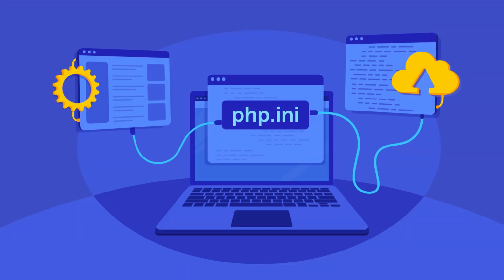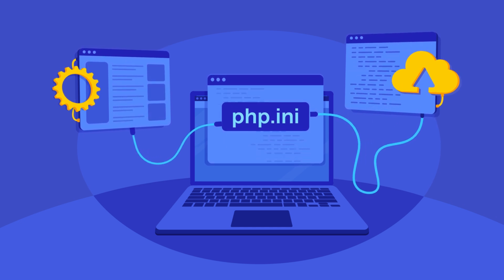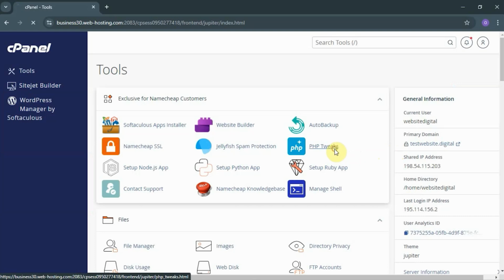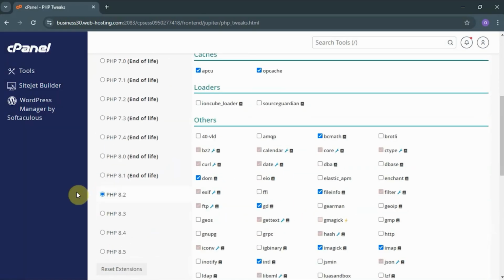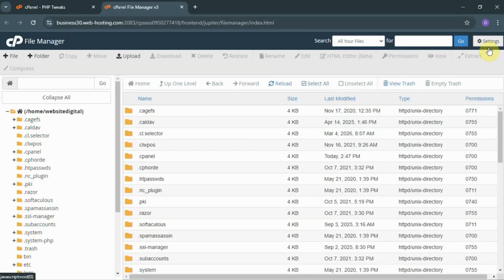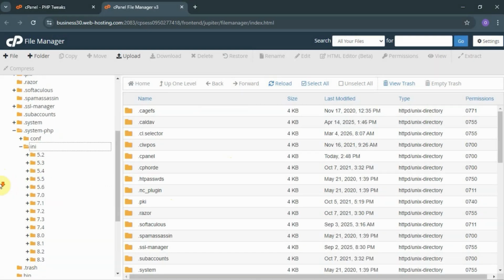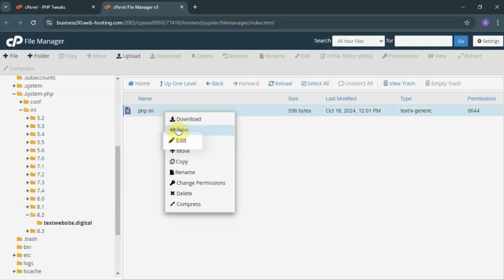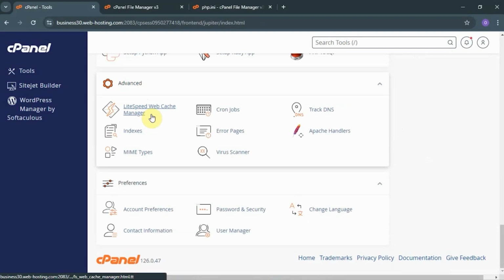How to edit php.ini file on Namecheap Business Hosting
In this video tutorial, we will show you where to find the php.ini file on a Business Hosting plan and how to update it with the required PHP configurations.

Consider managing PHP settings on Stellar Business using the PHP Tweaks plugin? This guide is for you:

Ensure your site uses the new PHP settings immediately by updating its cache files:

For more details on how to use File Manager in cPanel, read this article

Check all your website's PHP version and configurations via one file

Details about the PHP modules, limits, and extensions on our Shared hosting servers

How to change PHP version and update PHP extensions on Stellar and Stellar Plus